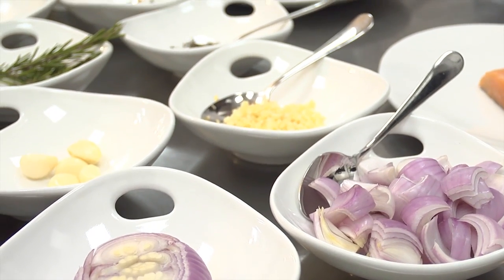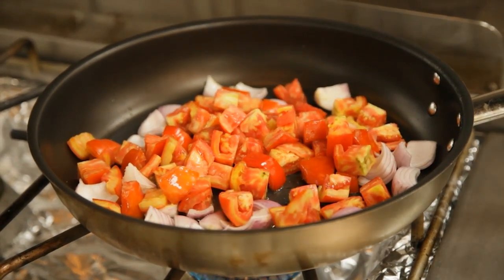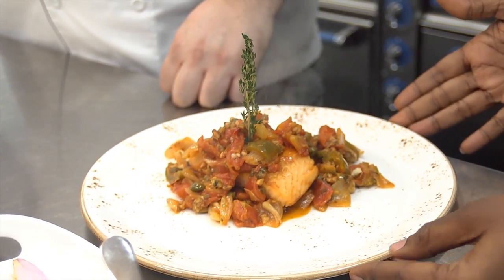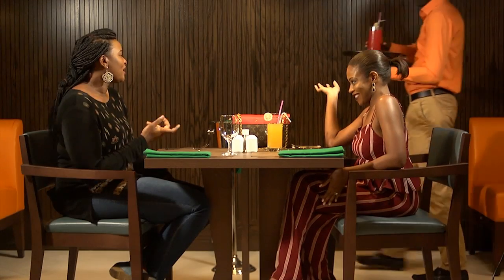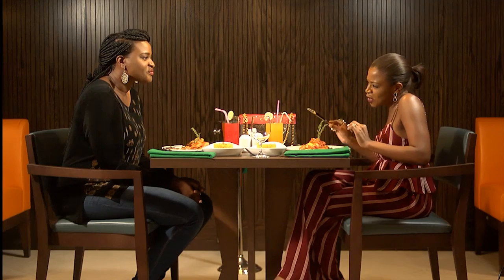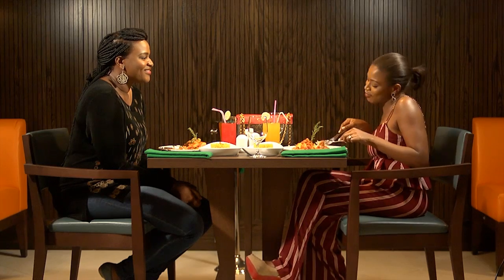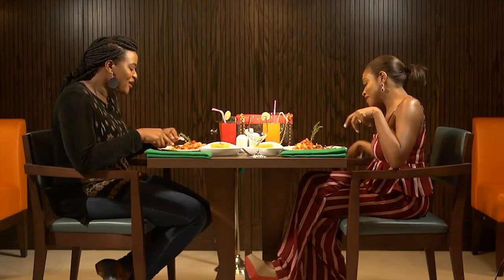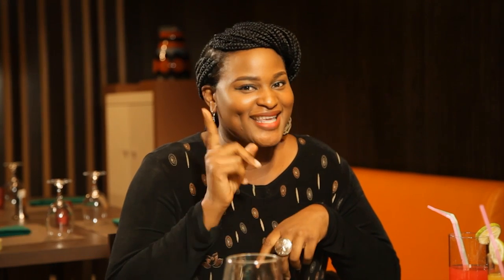Busola Komolafe Explores the World of Food & Features Dolapo Oni on Her Food Expedition | Pulse TV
Busola Komolafe goes around the world to explore food from different countries.

Busola takes us to Crossroad Restaurant today where she met Chef Fernando. He teaches her how to make an authentic Mexican dish called 'Salmon  Ala Vera Cuciana'. The dish is prepared with Salmons, Olives, Red Onions, Rosemary, Thyme, Capers, Bell Leaves, Oregano, Fresh Tomatoes, Black & White pepper,  and a special Mexican pepper called pepper calapinios.

Download The Pulse.ng Mobile App On Your Android & iOS Devices

Send "START" to the Whatsapp number to get updates!

Join our BBM Channel: C0031957D